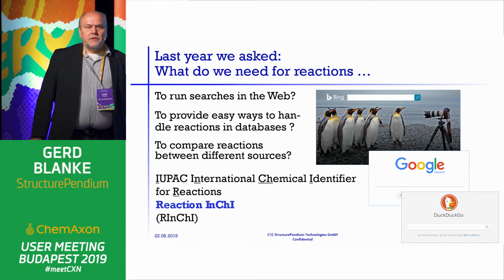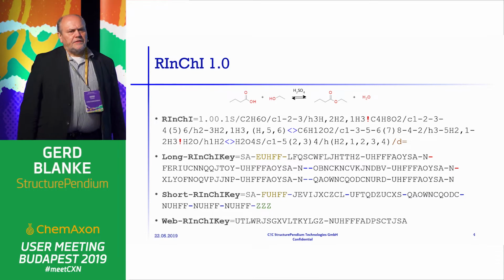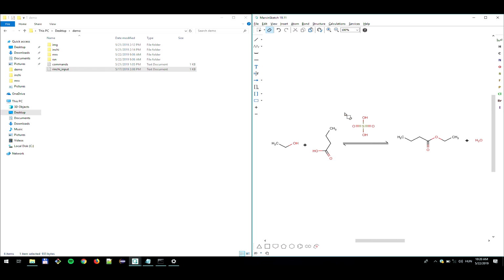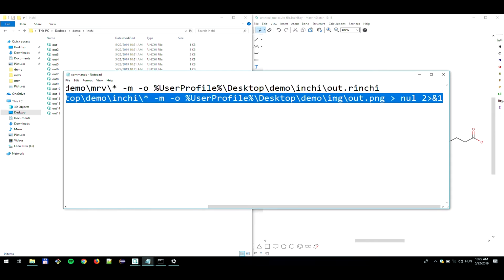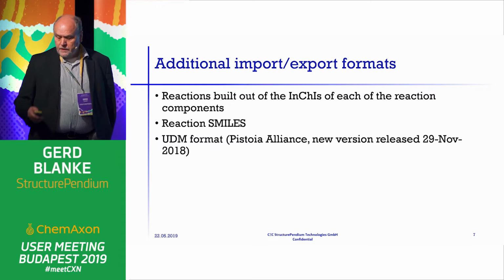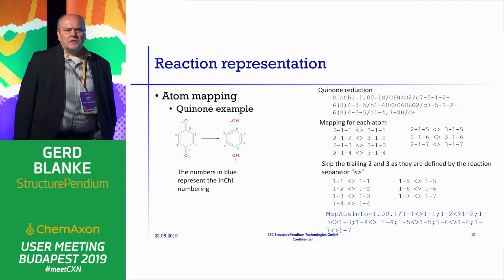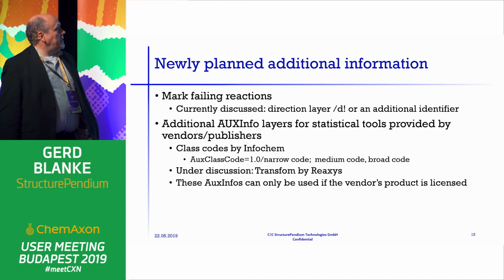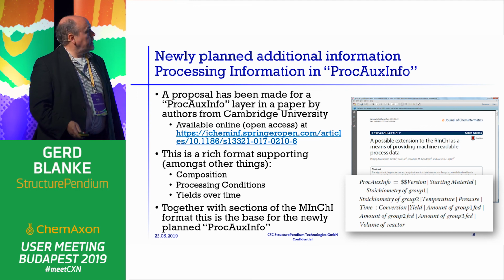Gerd Blanke (StructurePendium) & Istvan Ori (ChemAxon): RInCHI Use Case